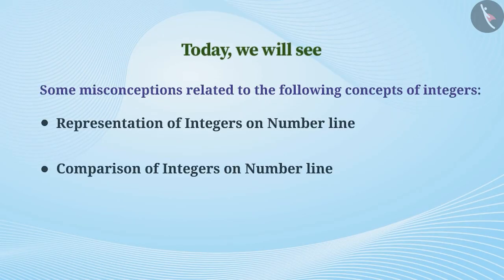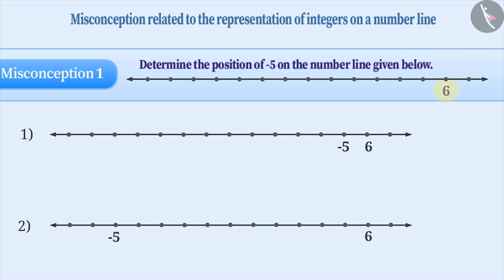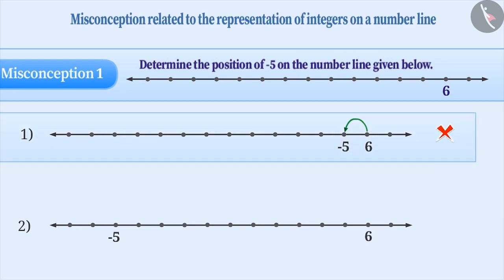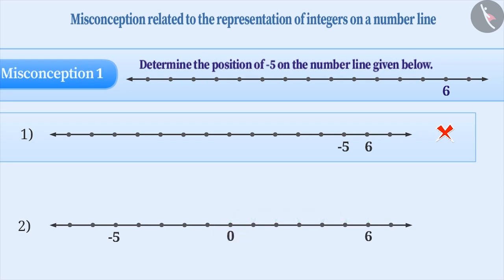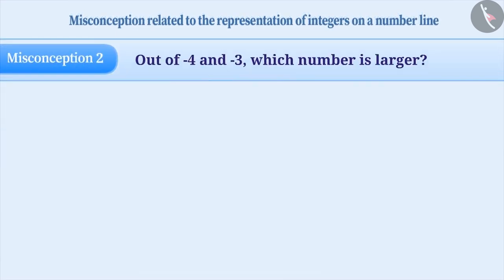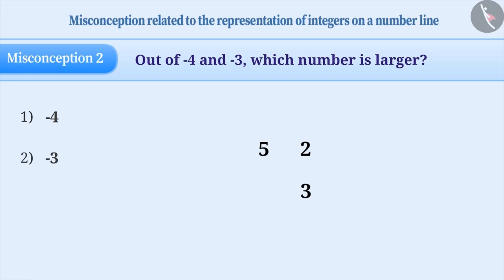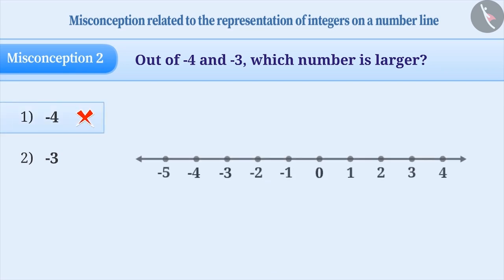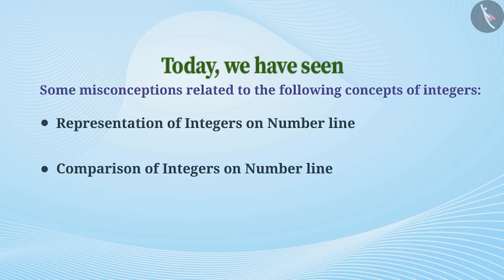Representation of integers on number line | Part 3/3 | English | Class 6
Representation of integers on number line | Part 3/3 | English | Class 6 |  | NCERT |

Representation of integers on number line | Integers | Grade 6 | NCERT | Integers

Welcome to part 3 of Addition of integers . In this video, we will discuss various misconceptions and/or common errors related to Addition of integers .